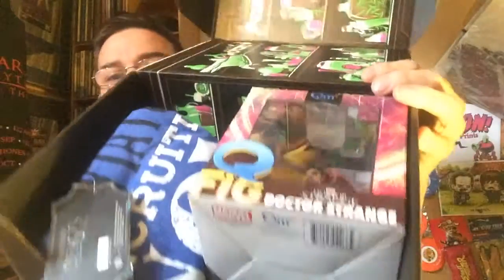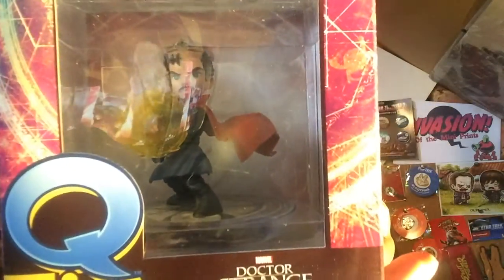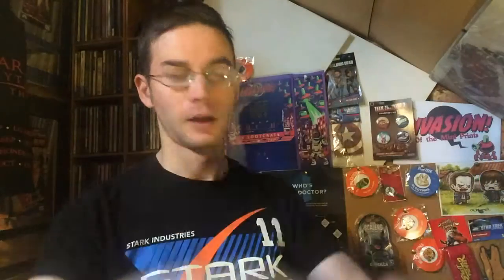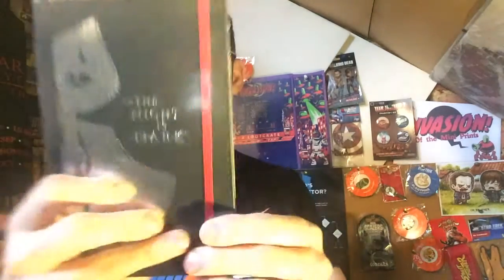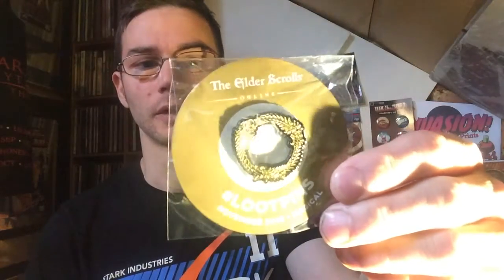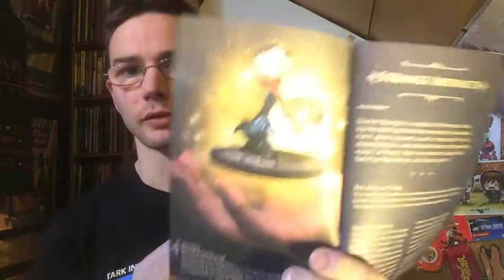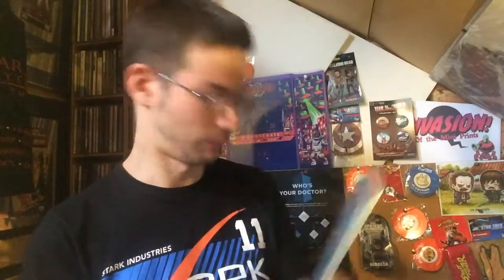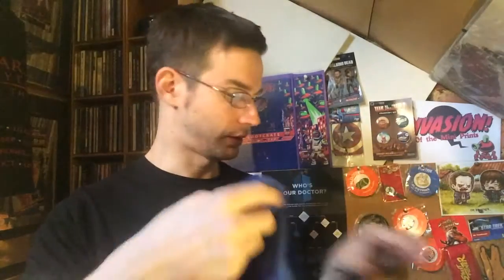Loot Crate unboxing, Nov 2016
Welcome to another Loot Crate unboxing as I reveal the contents of November's box.